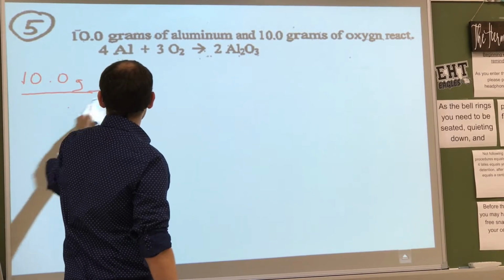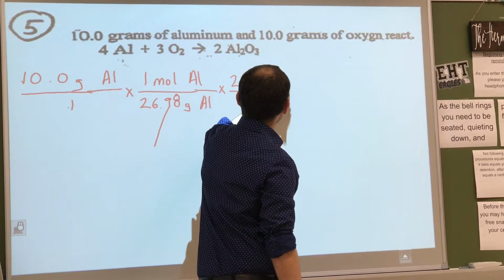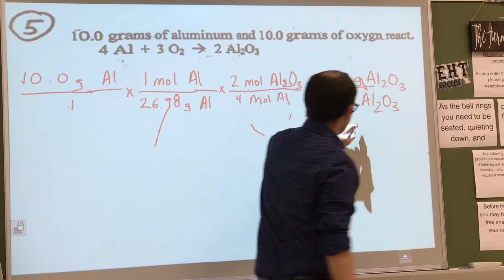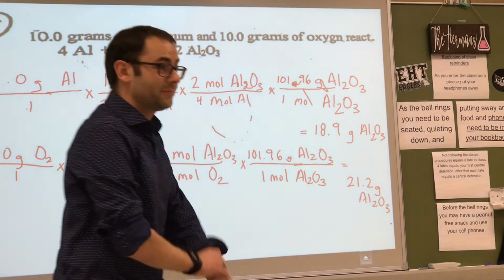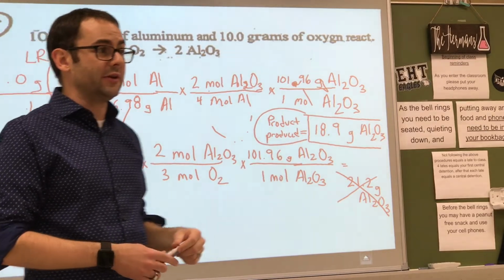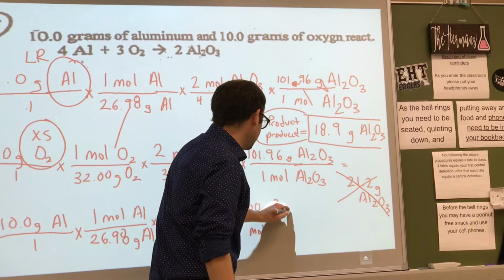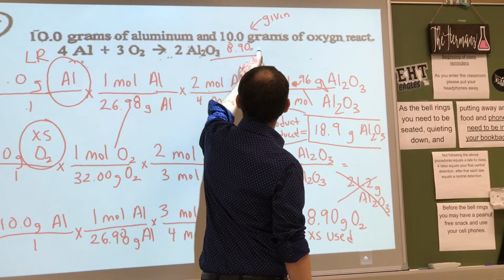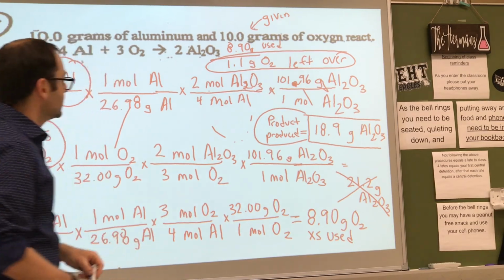Stoichiometry video 14 Packet Page 9 #5 Stoichiometry